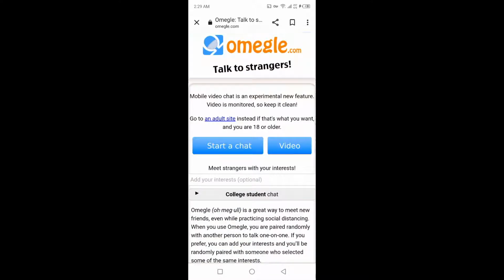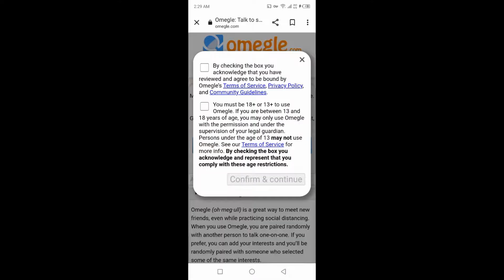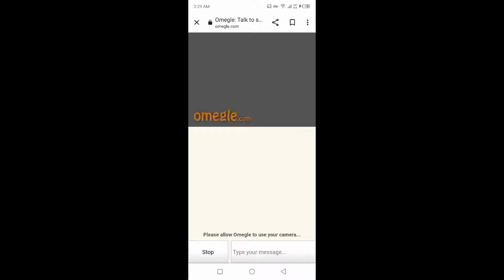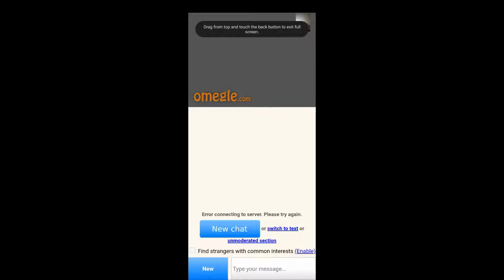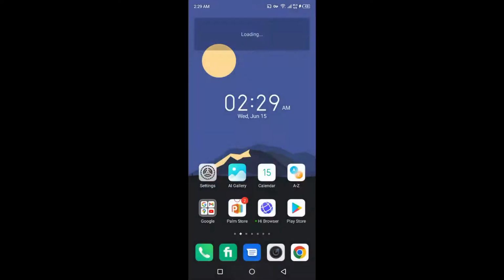How to get unbanned from omegle 1 click only